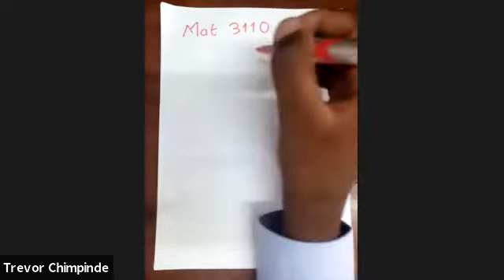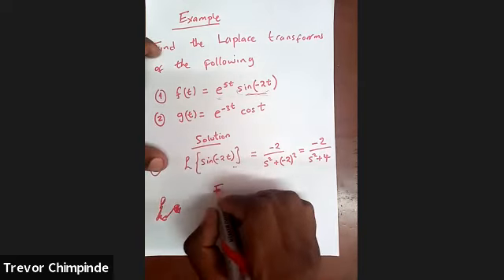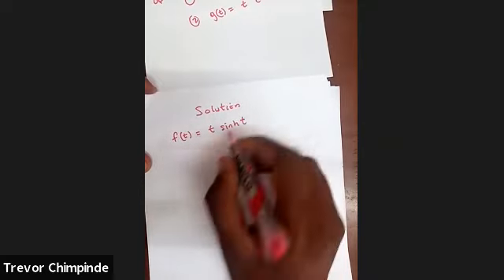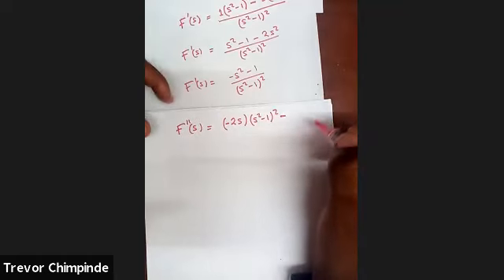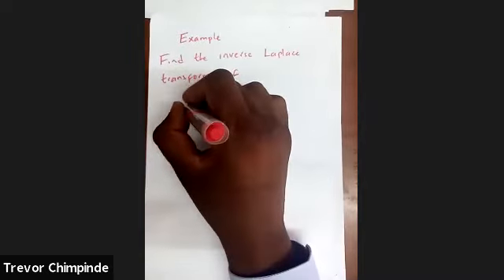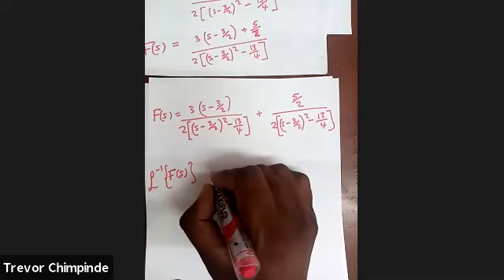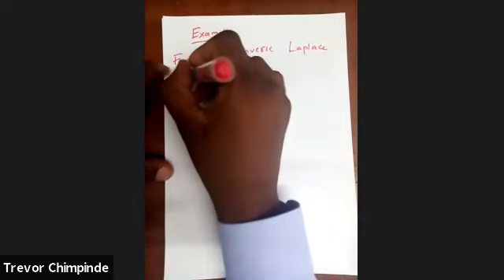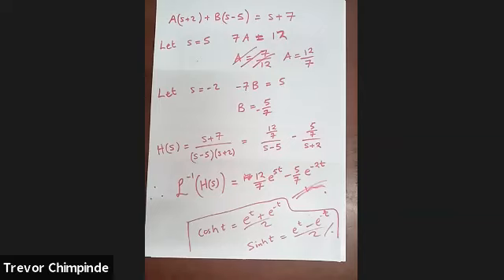MAT 3110 - Laplace Transform Theorems (Part 2)